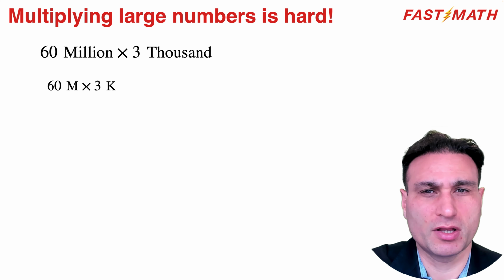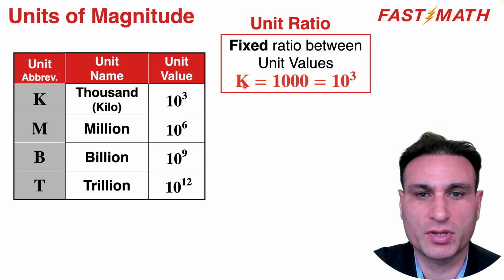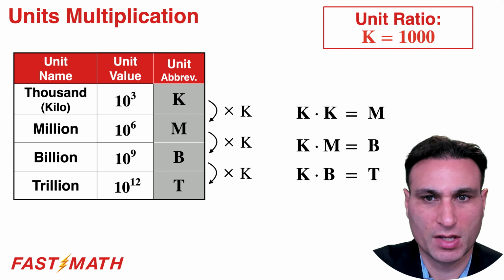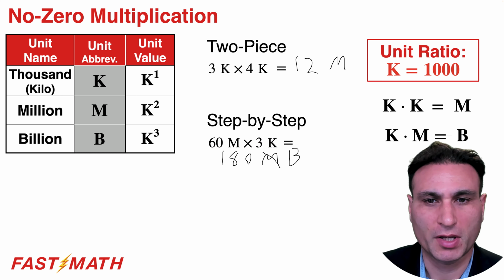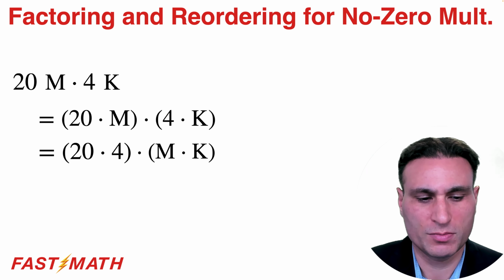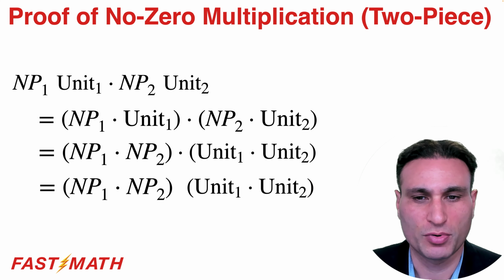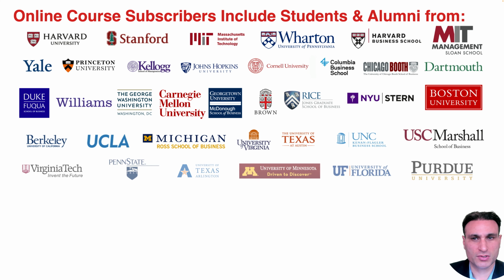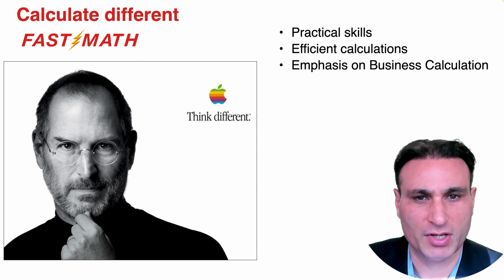FastMath No-Zero Multiplication: Learn to MENTALLY multiply large numbers w/o counting 0s in 15 min!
Learn how to mentally multiply large numbers WITHOUT counting zeroes in 15 minutes with No-Zero Multiplication from FastMath®.

I have taught No-Zero Multiplication to MBA, PhD, and undergrad students, as well as Post-Doctoral researchers, at leading business schools and universities around the world, including Harvard Business School, Wharton, MIT Sloan, London Business School, Harvard College, MIT, Columbia, INSEAD, Georgetown, and other leading universities.

Leading management consulting firms such as McKinsey, BCG, and Bain also teach No-Zero multiplication to their consultants.

No-Zero multiplication is a much simpler way to do calculations with large numbers that uses the way our brain and spoken language naturally understands and process large numbers.

FastMath was designed with Business Calculation in mind and No-Zero multiplication is becoming the standard way to mentally perform calculations with large numbers in the business community.

No-Zero multiplication is completely different from Scientific Notation, which uses Powers of 10, and is often called “Standard Form” in British English.

📩 Be Notified About New FastMath Resources

📈  Contact FastMath about Webinars and Workshops